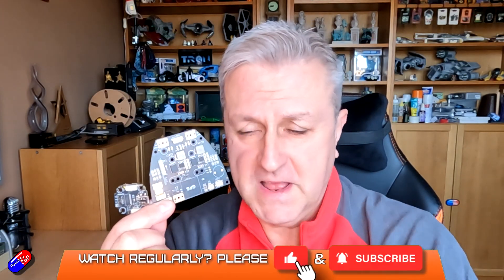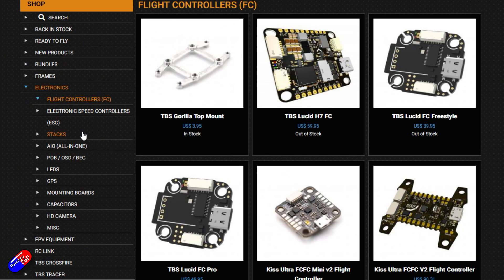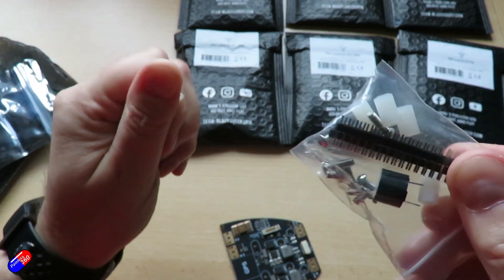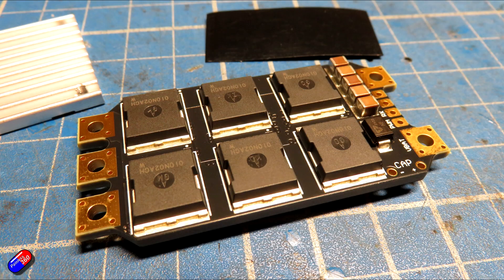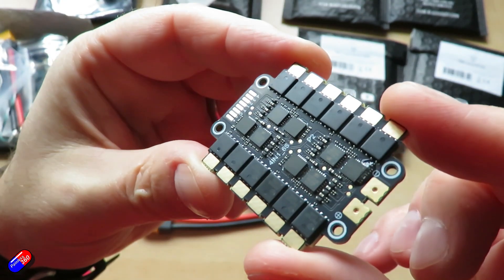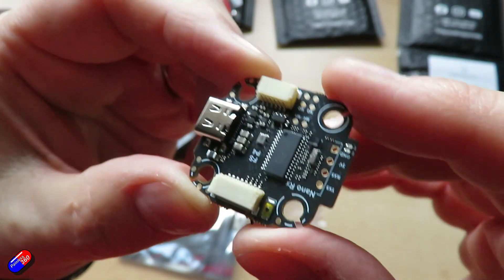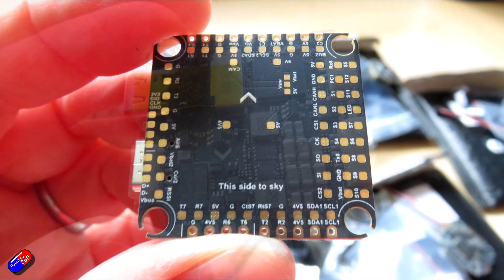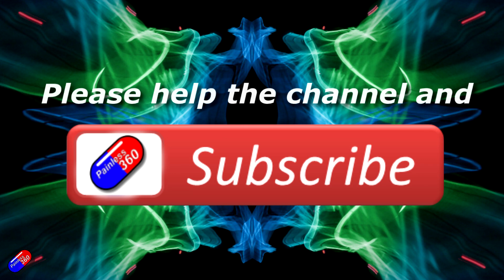R/C News: TBS are back with lots of new Lucid flight controllers, ESCs and PDBs